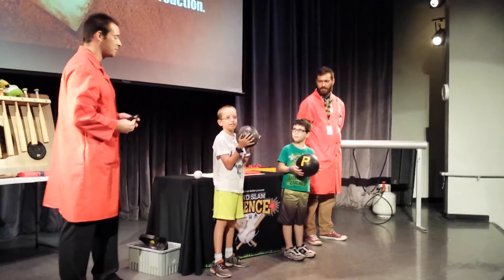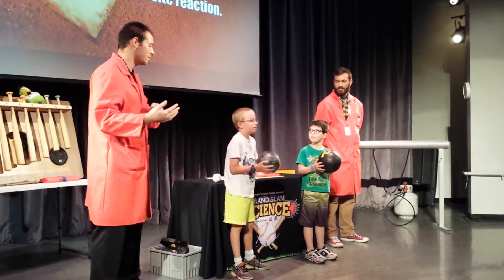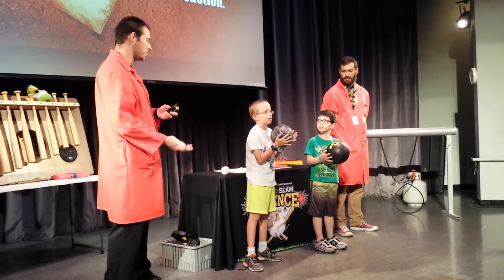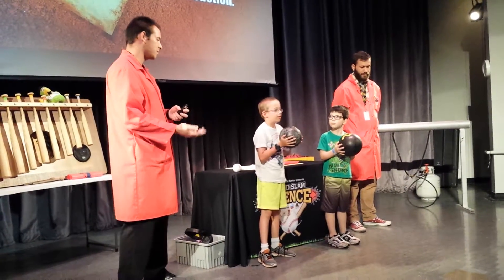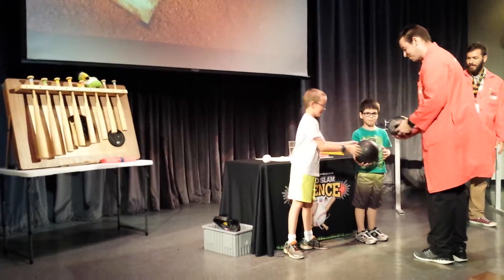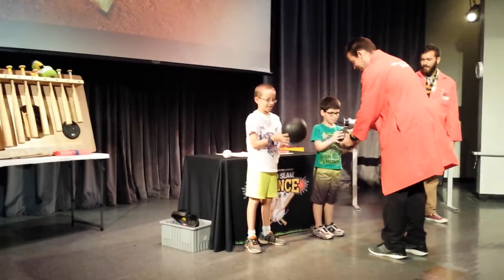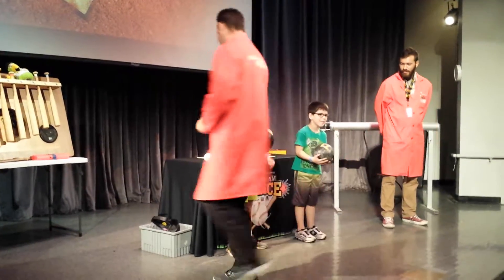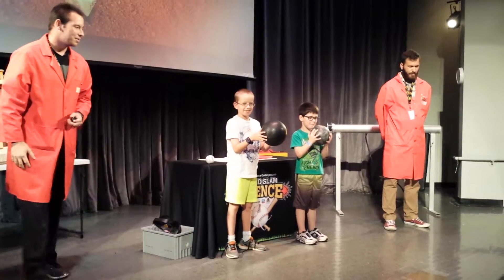Nathan volunteering at Pitt Science Center